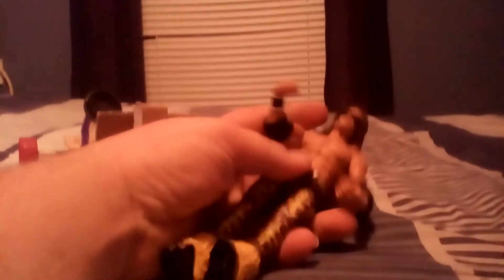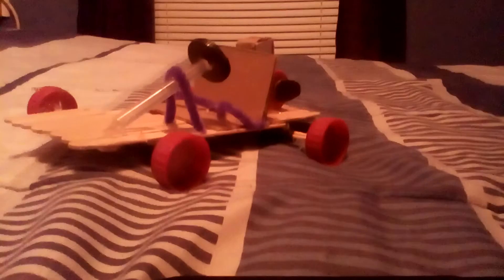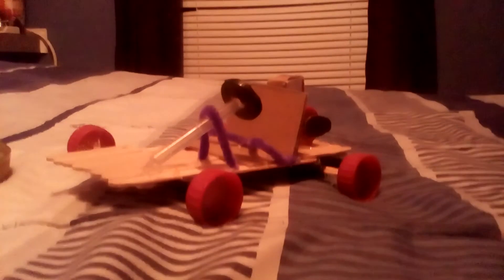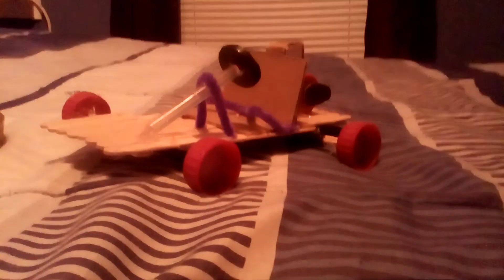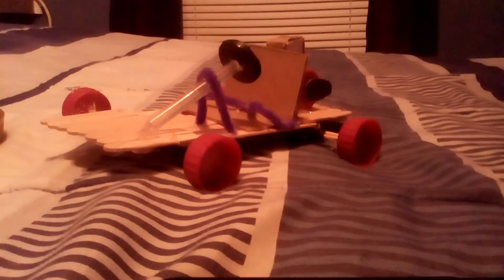Jordans vlogs episode 9: how to make a go kart for wwe figures + survivor series john morrison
in this video I tell how I made my action figure go kart and I show off my new john morrison action figure. please like comment share and subscribe thank you